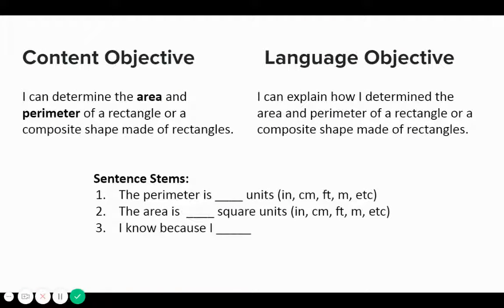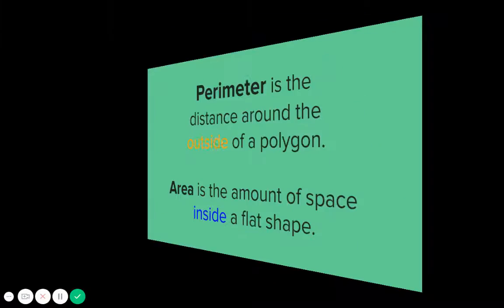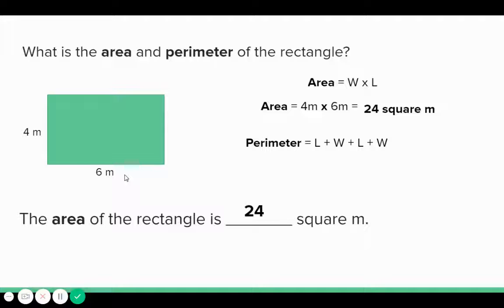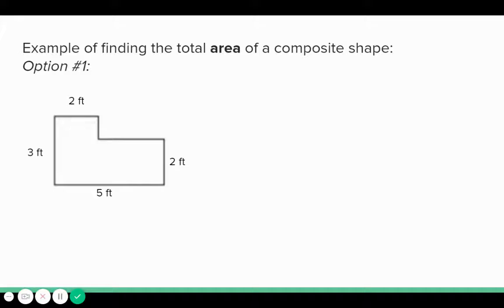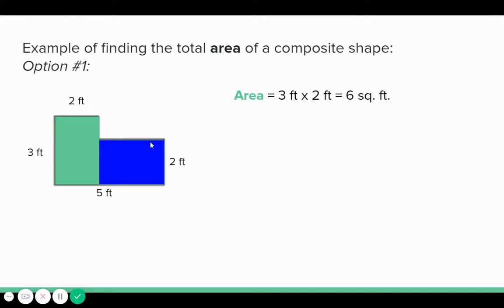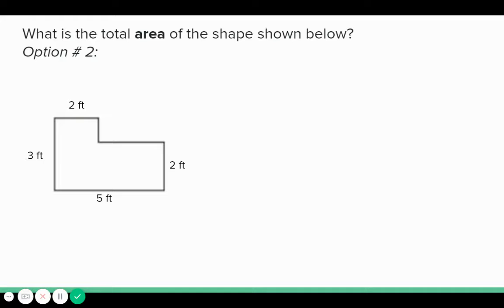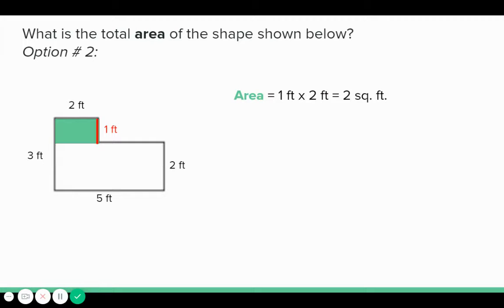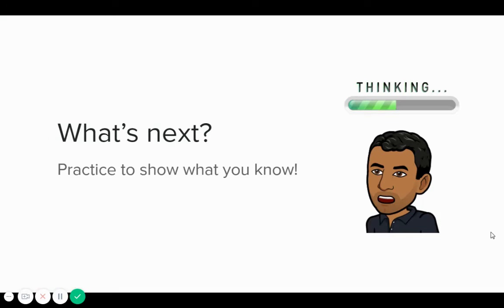Finding area and perimeter of a rectangle, and area of a composite shape